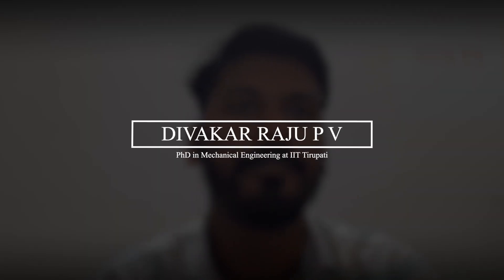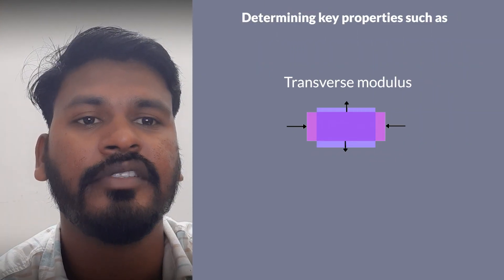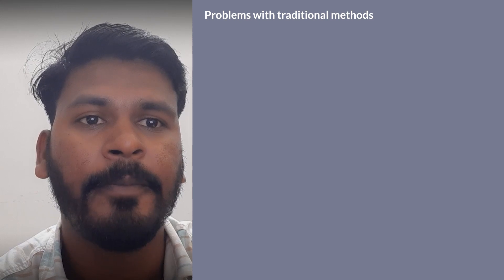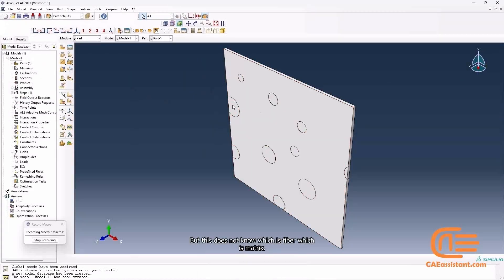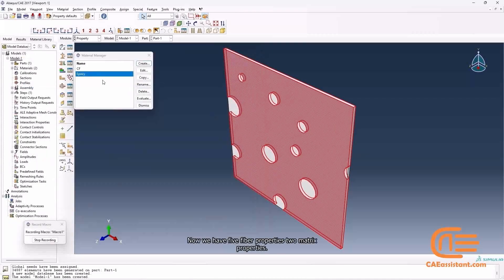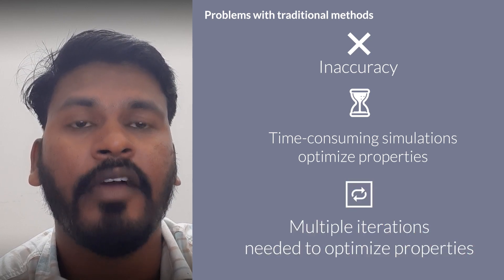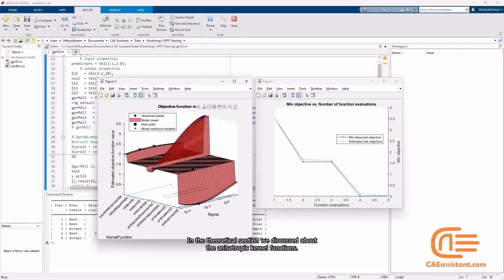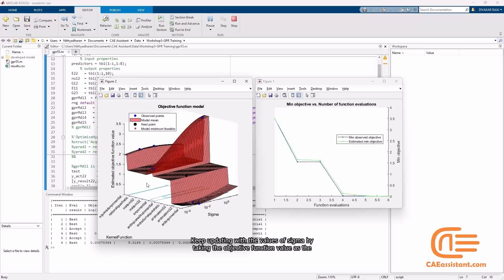Machine Learning for Composite Materials in Abaqus | Quick Intro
This video offers a preview of our tutorial package, which focuses on applying machine learning, specifically Gaussian Process Regression (GPR), to predict carbon fiber properties in composite materials. This resource is ideal for engineers, researchers, and students in materials science who want to learn an innovative approach to composite analysis.

👨‍🏫👨‍🏫The tutor of this tutorial is: DIVAKAR RAJU P V

🧐🚀What You’ll Learn:
This tutorial will teach you how to integrate machine learning with Finite Element (FE) simulations to accurately predict carbon fiber properties, bypassing the need for expensive and time-consuming traditional experiments.

You will gain a comprehensive understanding of:
Carbon Fiber Properties: Learn about the challenges associated with determining crucial properties like transverse and shear modulus.
Machine Learning with GPR: Discover how Gaussian Process Regression (GPR) can be used to create precise surrogate models for property prediction.
FE Homogenization: Learn to generate synthetic training data through FE simulations using Abaqus.
Training and Validation: Understand the process of training and validating a GPR model against real-world data to ensure accuracy.
Practical Case Studies: Get hands-on experience with exercises and case studies covering various weave patterns and composite types.

The tutorial covers everything from model setup in Abaqus to using GPR for uncertainty quantification, providing a strong foundation in these advanced techniques.